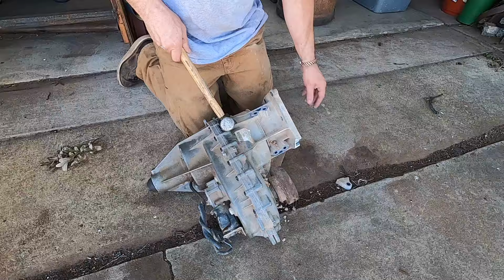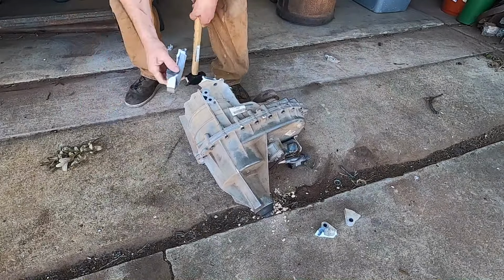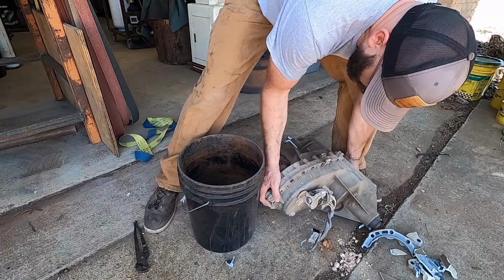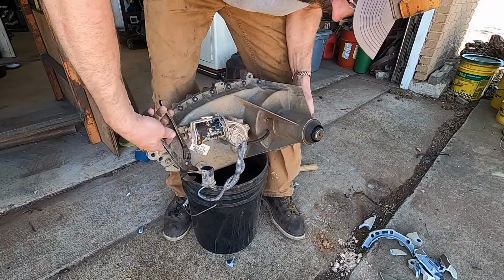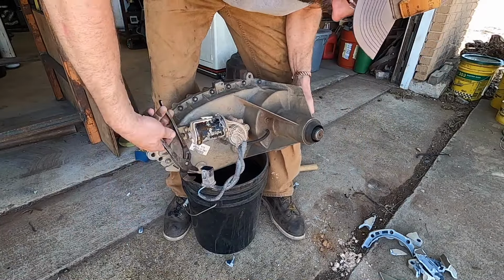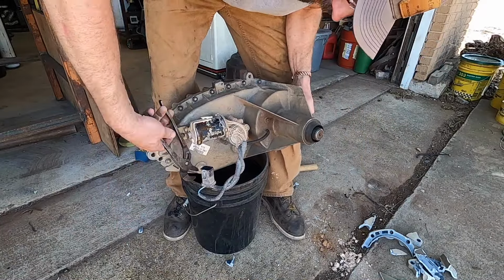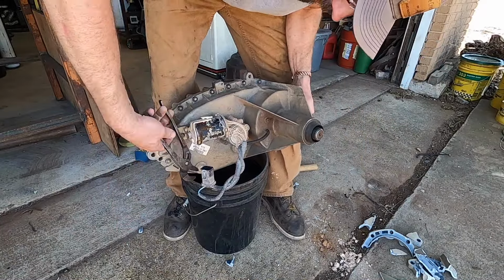Can I Make A Blade From An Auto Part?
Time to bust open this piece of automobile running gear and see it we can build a knife!